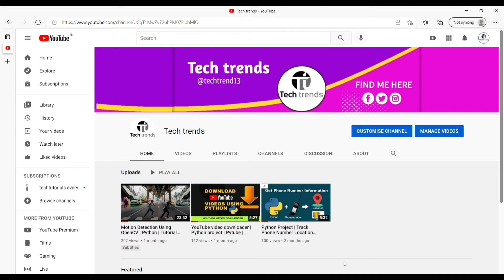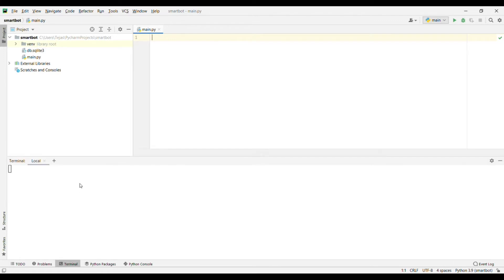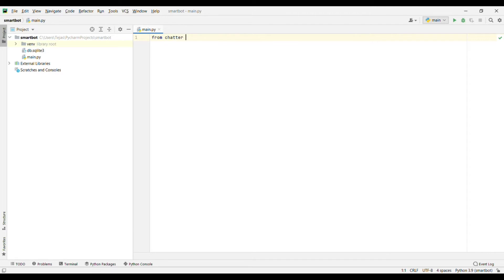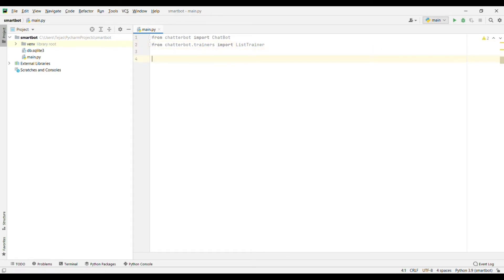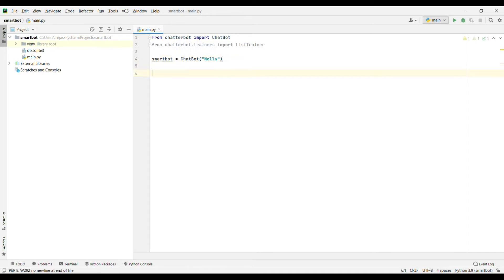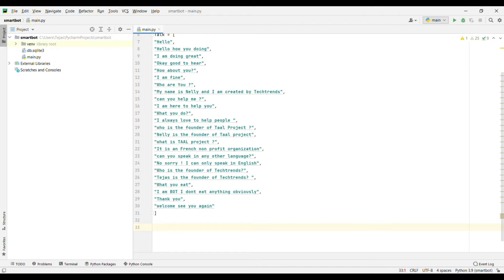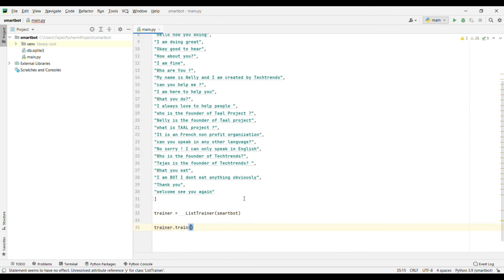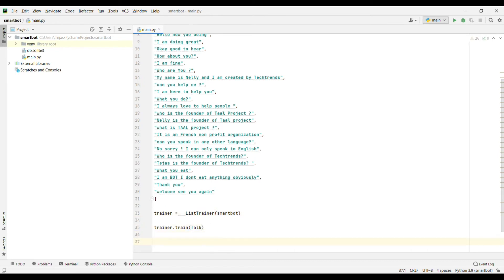Build A Smart AI Chat Bot Using Python & Machine Learning part-1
If you are interested in developing chatbots, you can find out that there are a lot of powerful bot development frameworks, tools, and platforms that can use to implement intelligent chatbot solutions. How about developing a simple, intelligent chatbot from scratch using machine learning rather than using any bot development framework or any other platform. In this tutorial, you can learn how to develop an end-to-end domain-specific intelligent chatbot solution using machine learning with chatterbot library